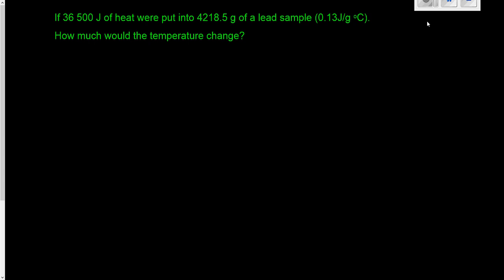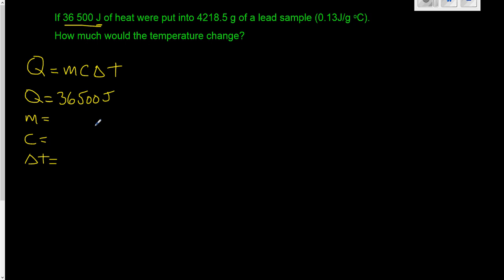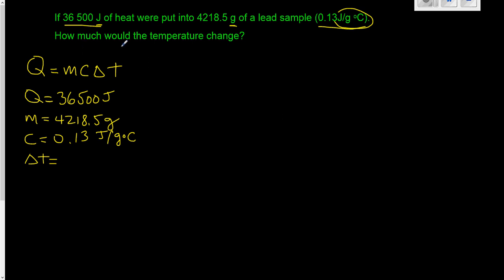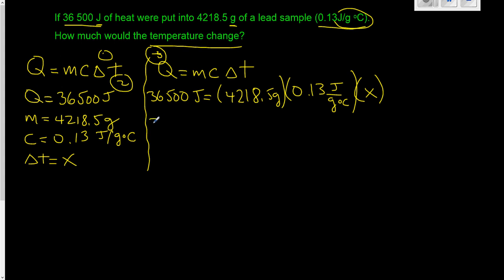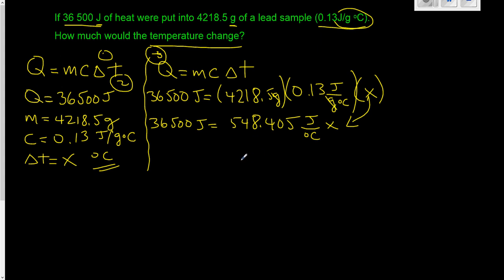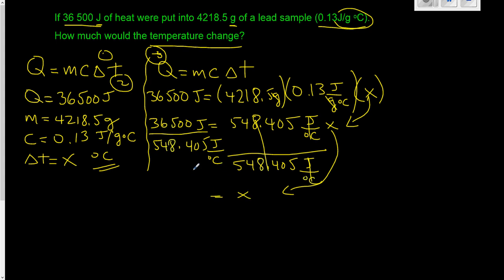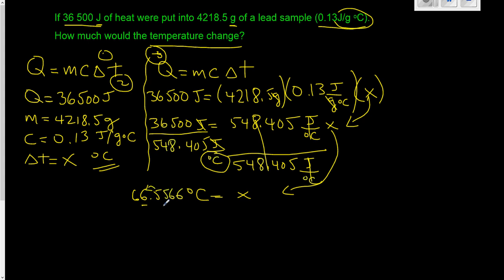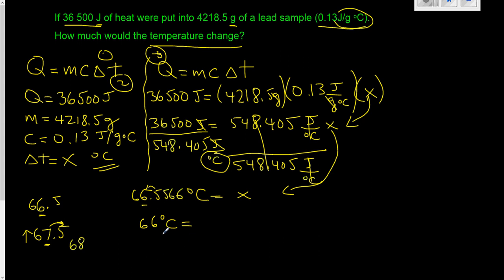Solving for the variable ∆t in the Heat Formula: Q = mc∆t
In this video we have been given an equation in which heat energy is being added to a given mass of a substance and we are determining how much the temp increases as a result.